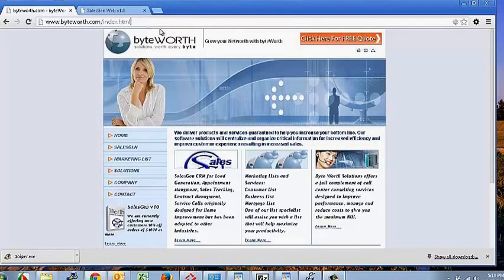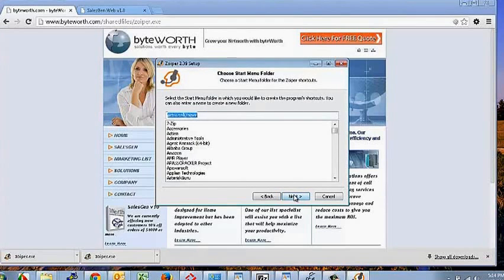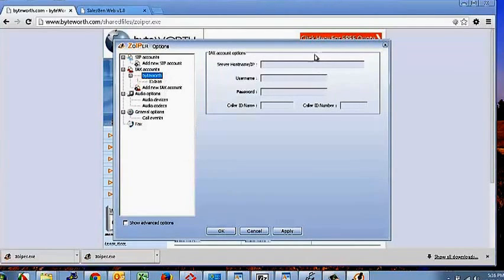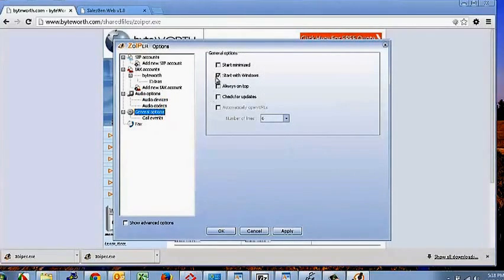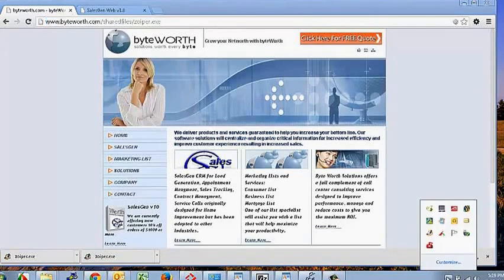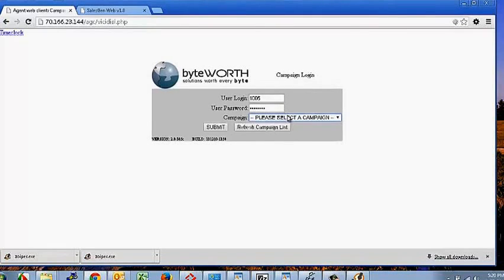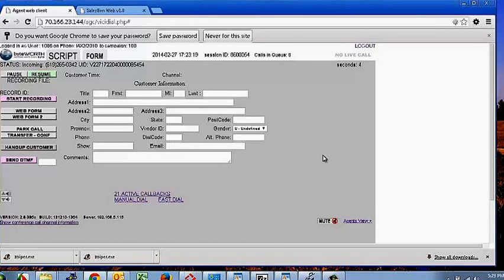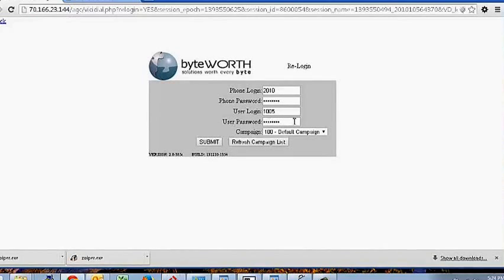Vicidial Agent Station Setup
This is a tutorial of how to setup a computer to work with the byteWORTH version of Vicidial.
You can also find this video on our web